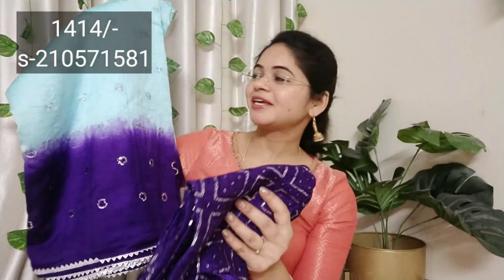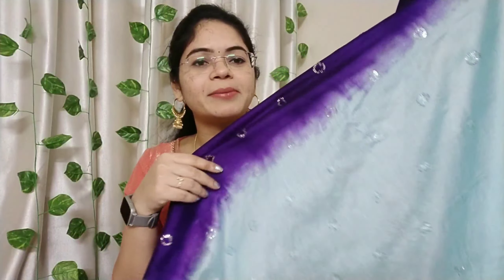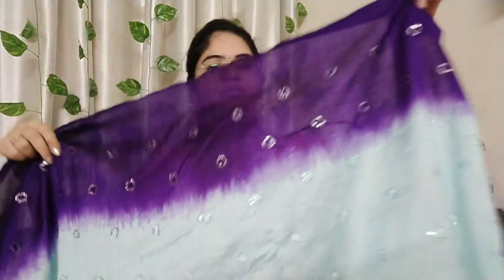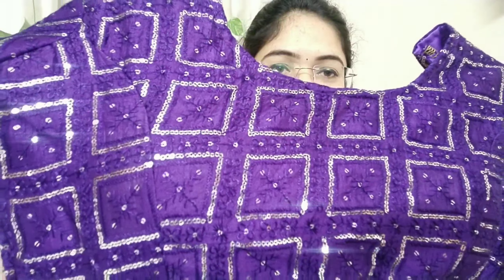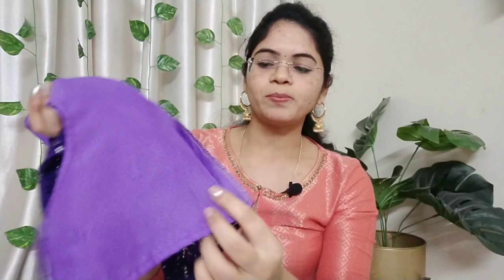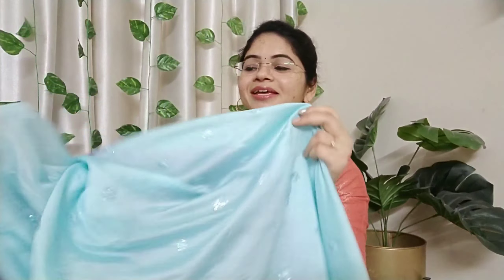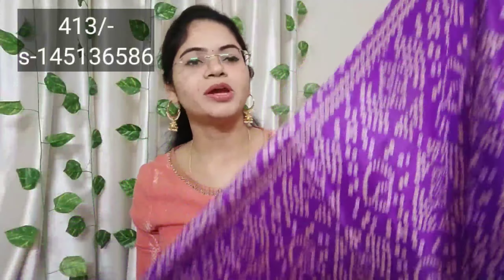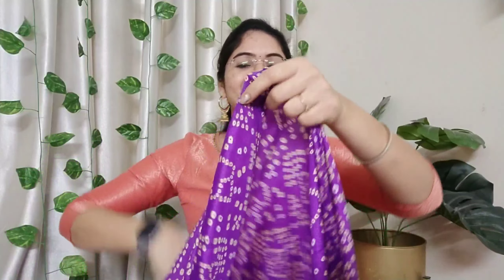Meesho Sarees haul 👌Quality 100% Recommended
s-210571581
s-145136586